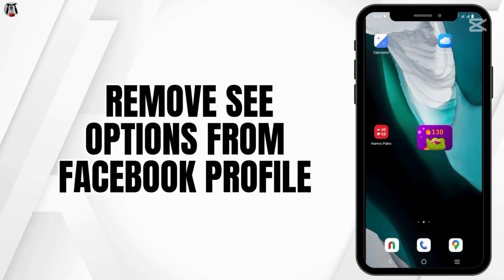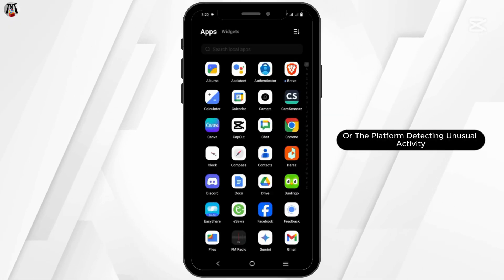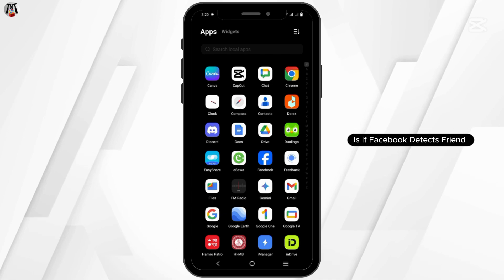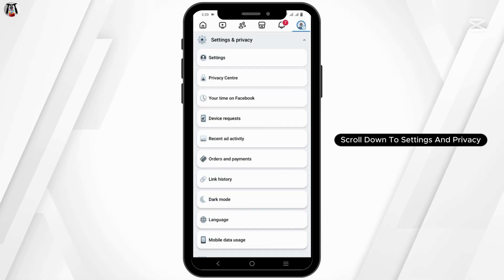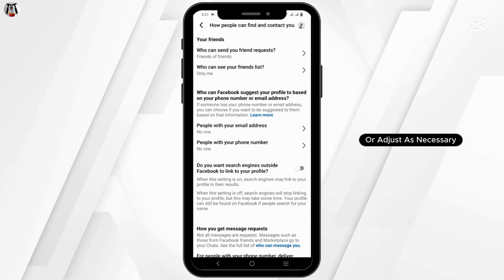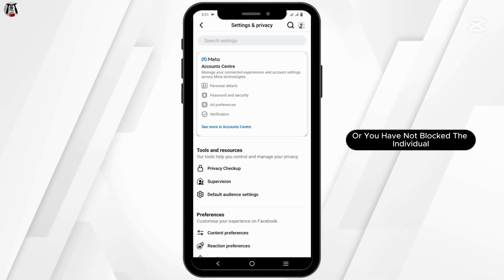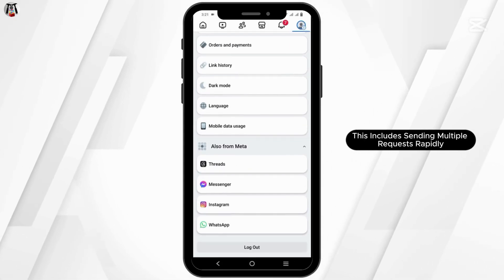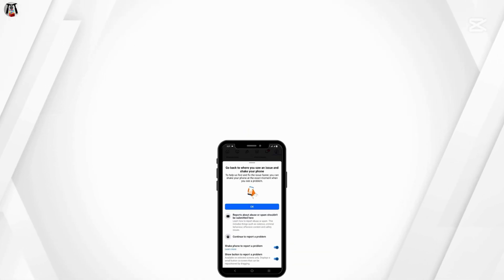How to Remove See Options on Facebook Friend Request (2025)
Want to get rid of the "See Options" button on Facebook friend requests? This guide shows you how to simplify your friend request settings easily.

0:05 – How to Adjust Privacy Settings for Friend Requests
0:10 – How to Disable "See Options" for a Cleaner Interface

Follow these steps to customize your Facebook experience and streamline your friend request process.